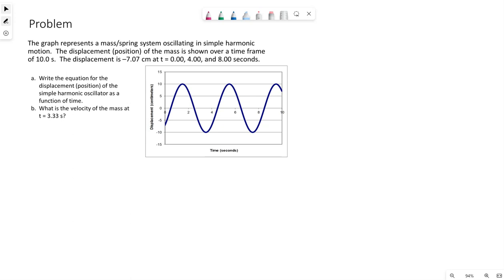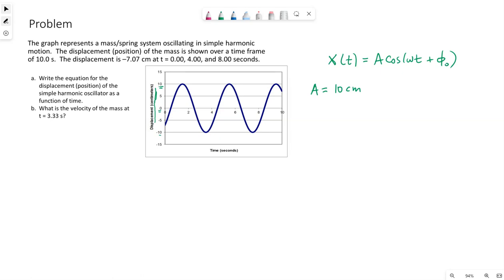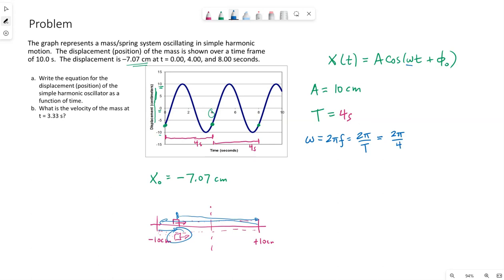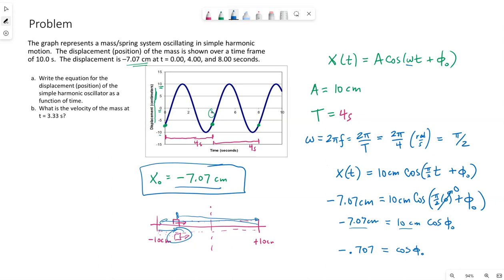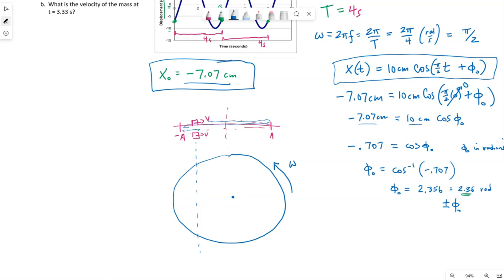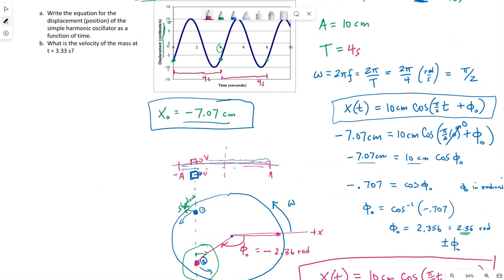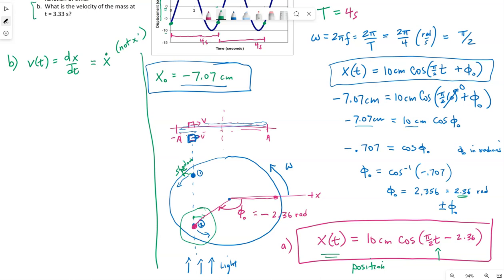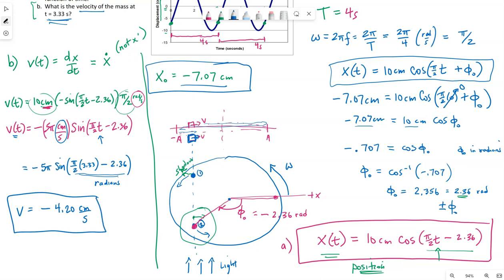SHM example 1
This is an example problem involving simple harmonic motion.  A graph of position vs. time is given and you are asked to write the equation of motion.